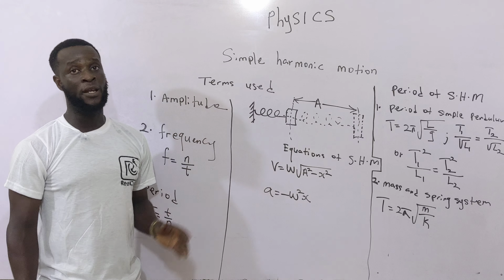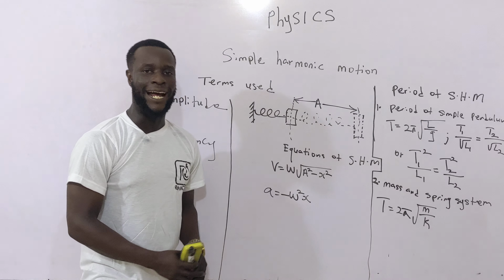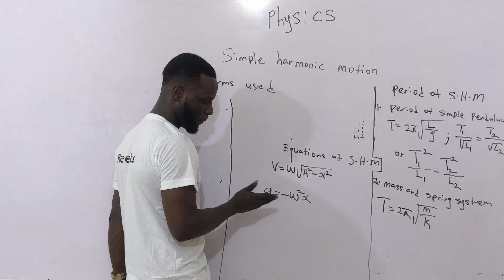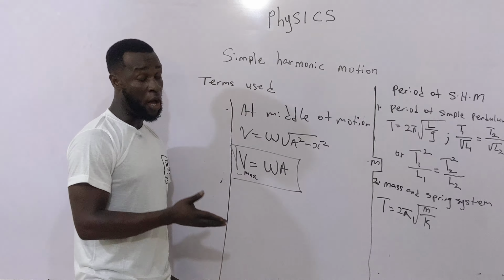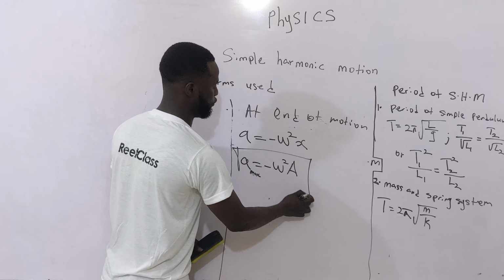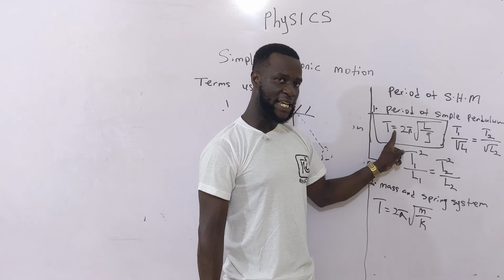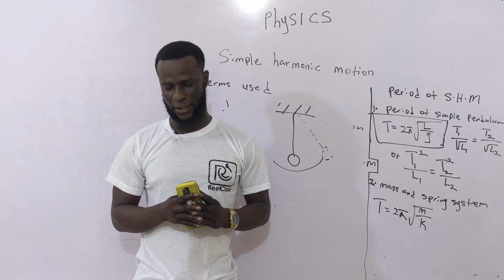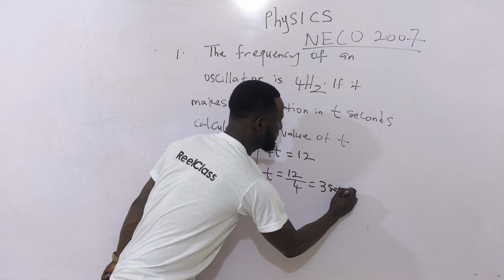Simple Harmonic Motion - Formulas, Equations and Exam Solutions | Physics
Learn Simple Harmonic Motion (SHM) with this clear and student-friendly physics tutorial. In this video, we break down the key formulas, equations, and solved exam questions you need to understand SHM for your physics exams.

You’ll learn:

The basic concepts of oscillations and periodic motion

SHM formulas for displacement, velocity, acceleration, and energy

Step-by-step solutions to common exam questions

This video is perfect for WAEC, JAMB, NECO, IGCSE, A-Level, and university physics students who want a quick and reliable guide to mastering Simple Harmonic Motion.